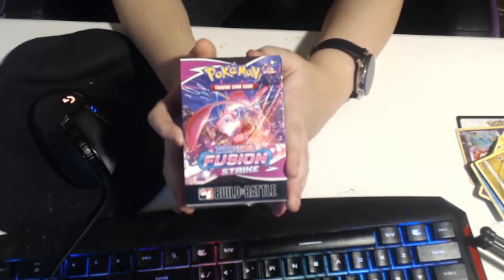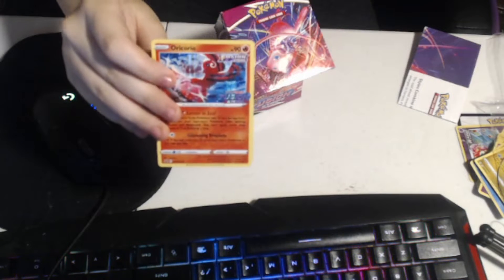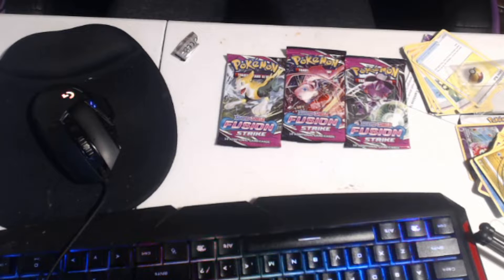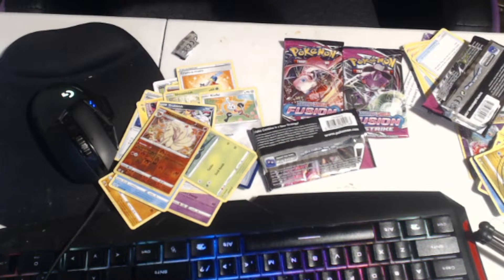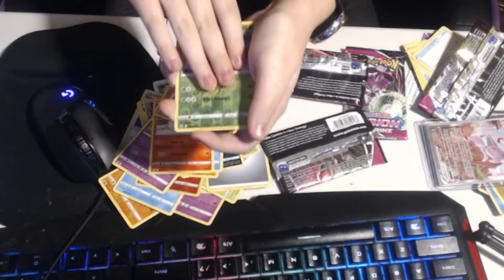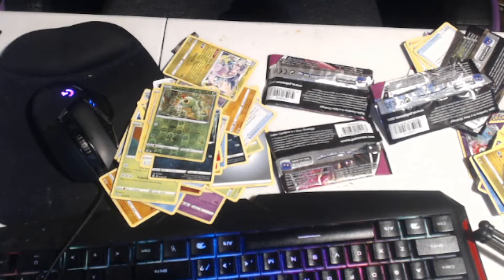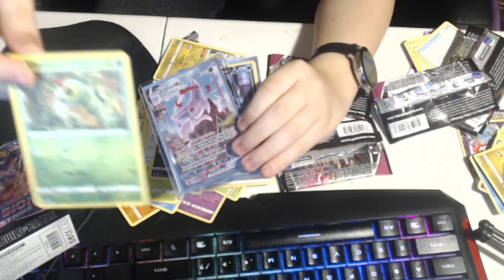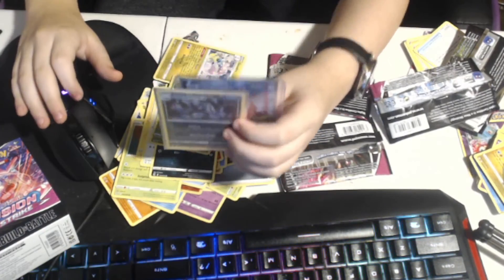I PULLED an ALTERNATE ART VMAX out of the NEW BUILD & BATTLE BOXES [Pokemon TCG - "Fusion Strike"]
yeah. i pulled an alternate art vmax. the odds are really with me for fusion strike so far! enjoy the video. also, i dont know if this is in another video, but i dont post often anymore because of school work, and sometimes feeling sick and coughing, etc

sk3pzx 2021
its almost 2022
lik and sucrib
smiley
smile
e